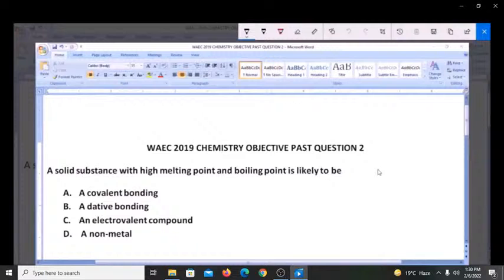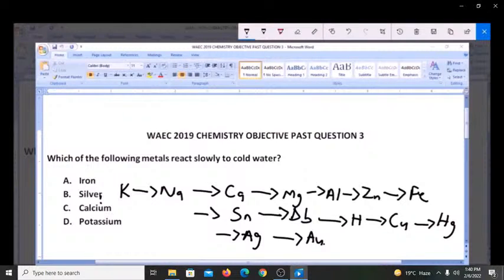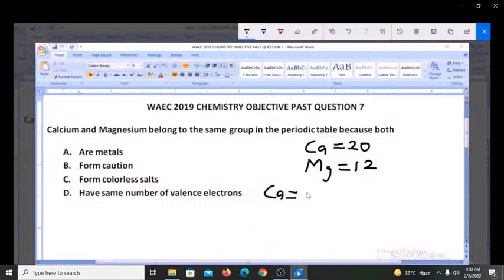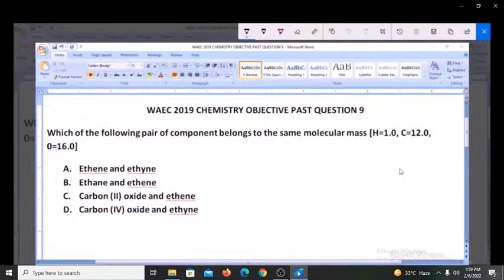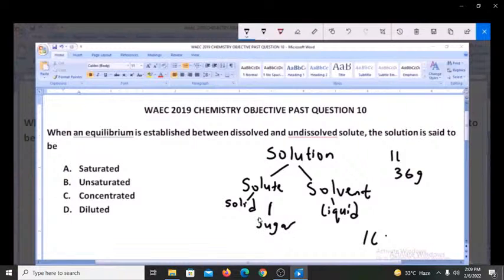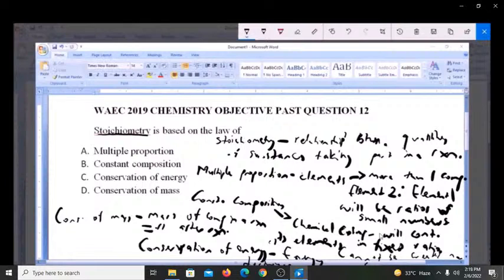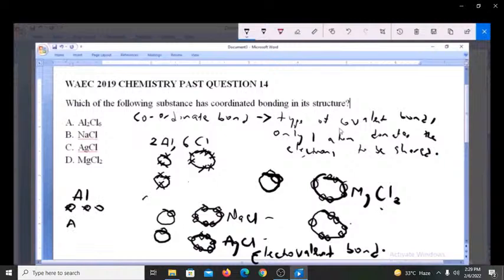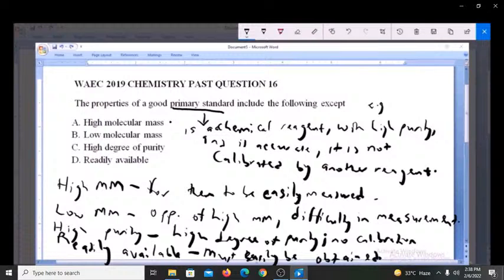WAEC 2022 most likely question, CHEMISTRY